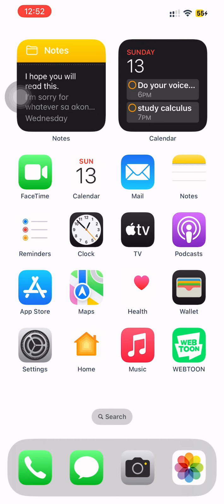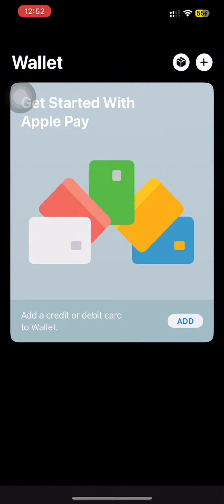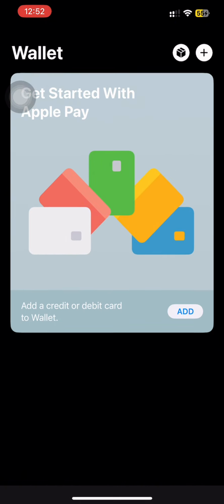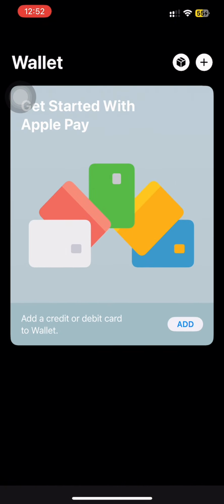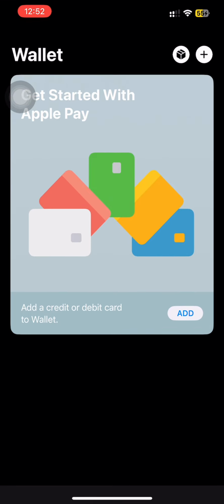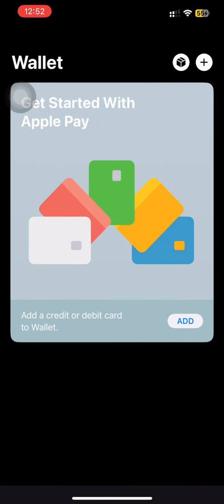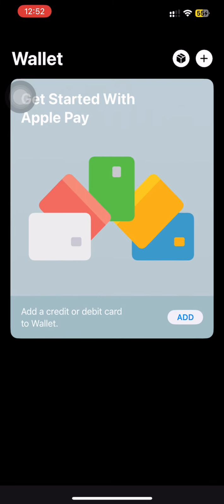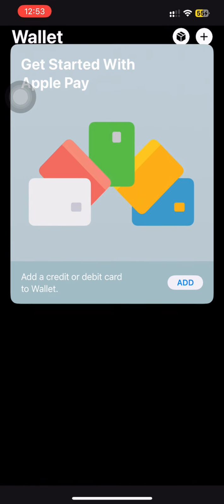HOW TO DELETE TRANSACTION HISTORY ON APPLE PAY 2025! (FULL GUIDE)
Learn how to delete your transaction history on Apple Pay in this 2025 guide! Follow step-by-step instructions to clear your Apple Pay records, improve privacy, and manage your account efficiently. Whether you're on iPhone, iPad, or Mac, this tutorial will walk you through the process with ease. Stay updated on the latest Apple Pay tips and tricks!